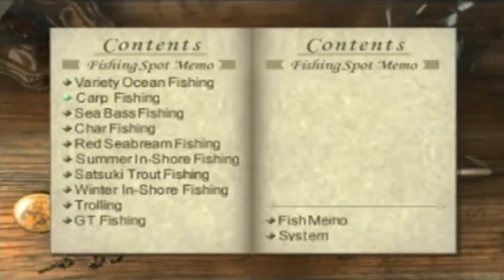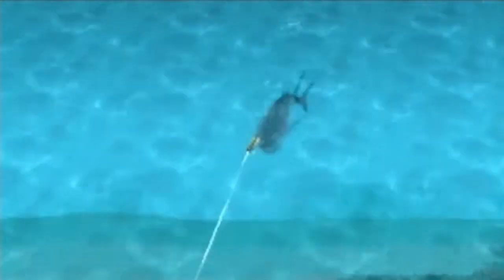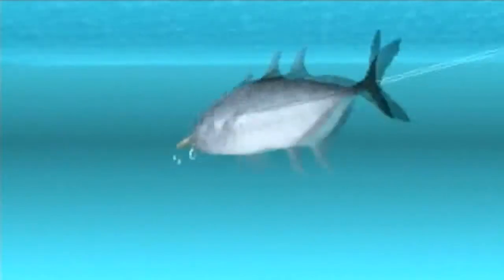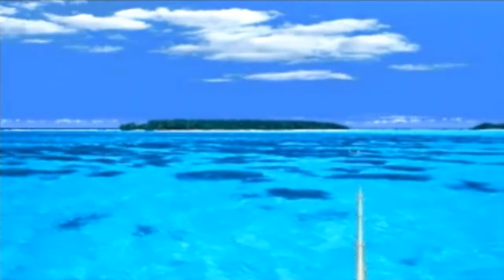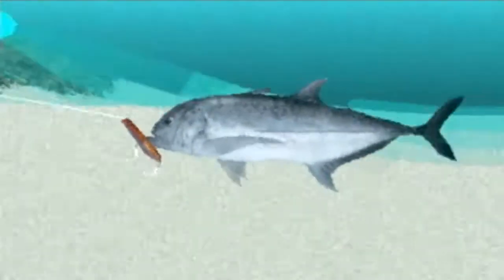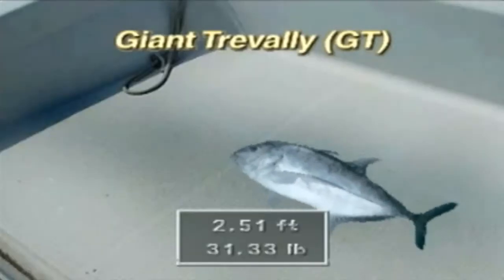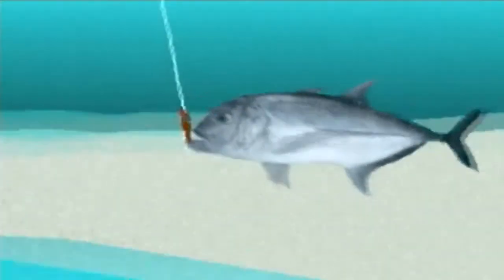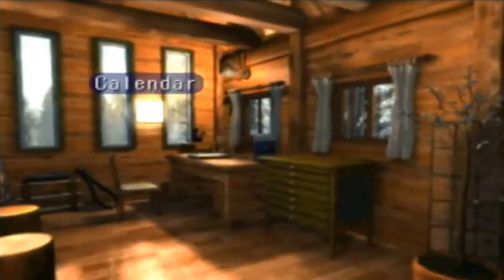Team Hobnob Let's Play - Reel Fishing II - Episode 8: GT Fishing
In this episode, we go and fish for some more endangered species, now living in a very bright blue coral area. The Giant Trevally looks like a tuna, but it is very powerful and puts up a really good fight. Also Champman put the victory music earlier than expected, so the last fish isn't the 2nd to last one in this episode.

Mission: Catch a Giant Trevally over 3 feet long